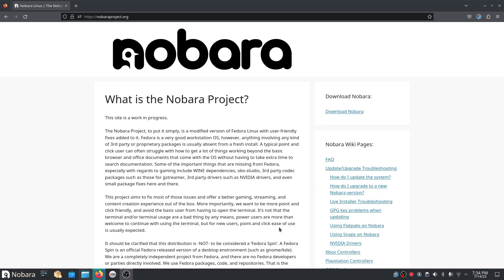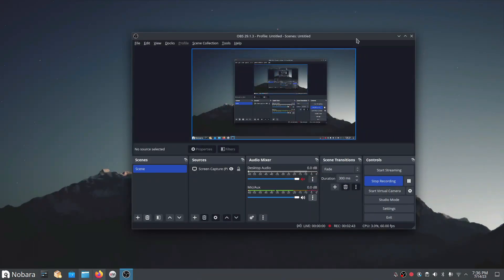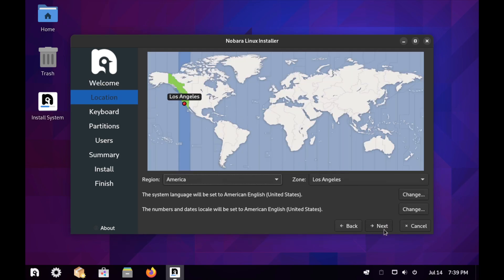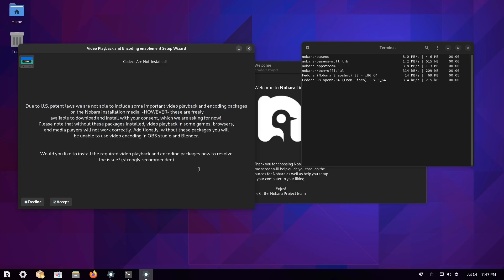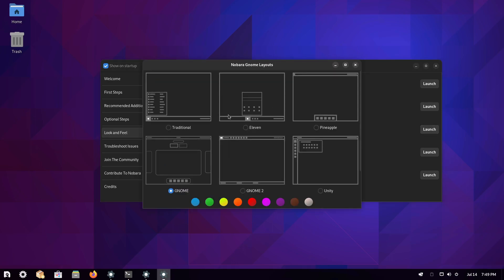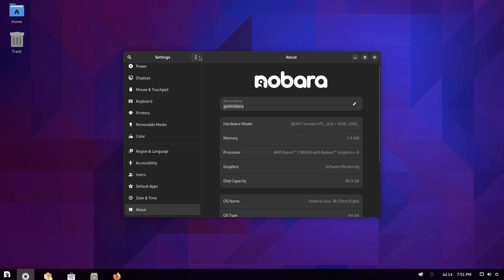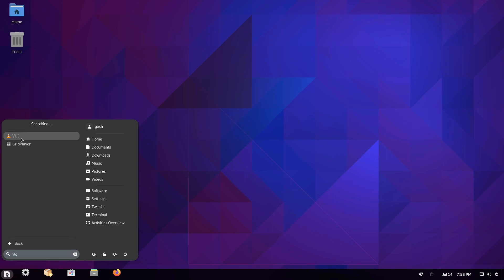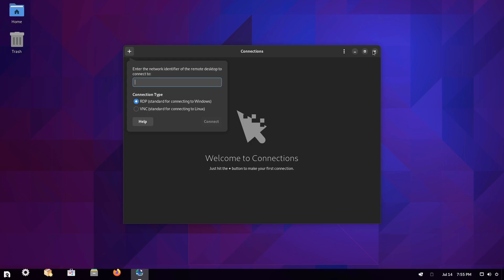Nobara Linux 38 Review - Fedora Done Right!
Essentially Nobara Linux is to Fedora what Linux Mint is to Ubuntu.